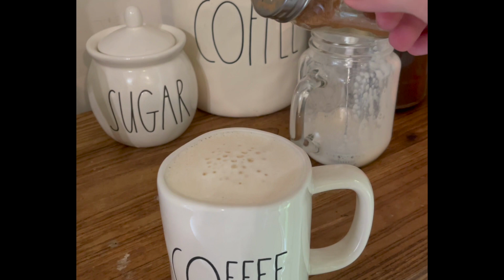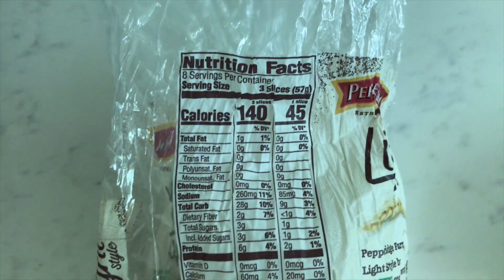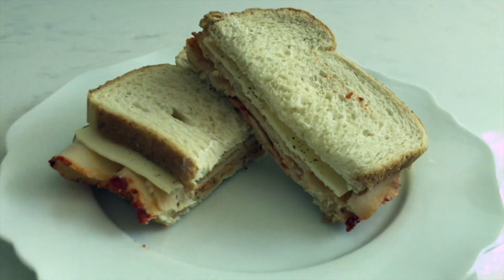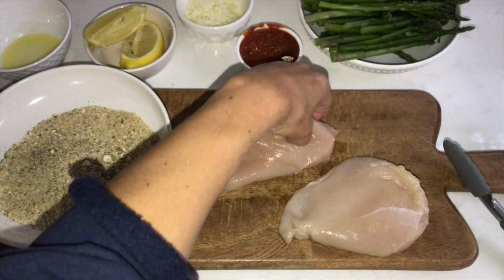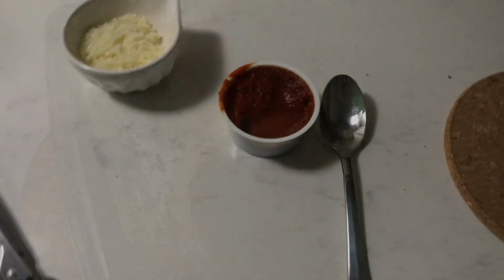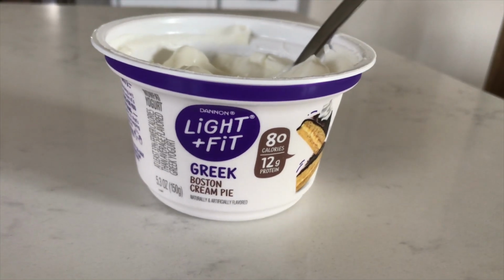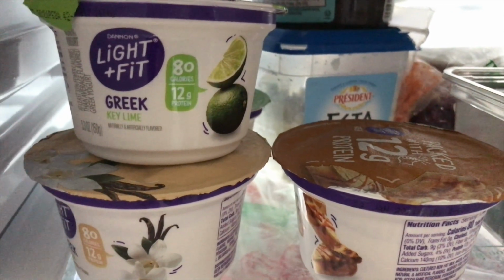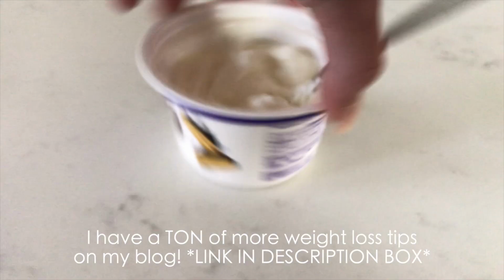What I eat in a day | easy healthy low carb meal ideas | 2022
Hello! Today's video is another highly requested, What I Eat In A Day Ill be sharing todays full day of low carb healthy meal ideas! I lost 50lbs (and have since maintained) by living a more active lifestyle, and choosing healthier meals/ingredients.

- Frother for coffee

- Everything seasoning

- Try Homechef! (we use AT LEAST once a week for our dinners, including the one shown here for tonight!)

All Recipe break downs will also be added on my blog!  ♥️ Let me know if there are any particular meals/ingredients you’d like me to share more about, or any other questions you have! :)